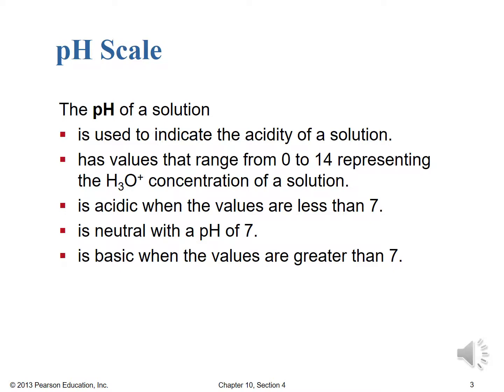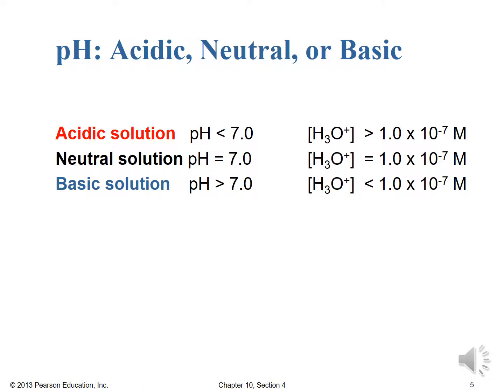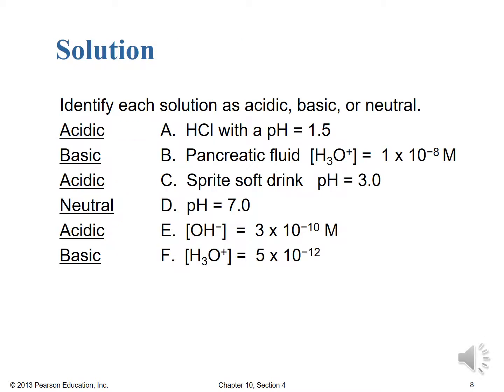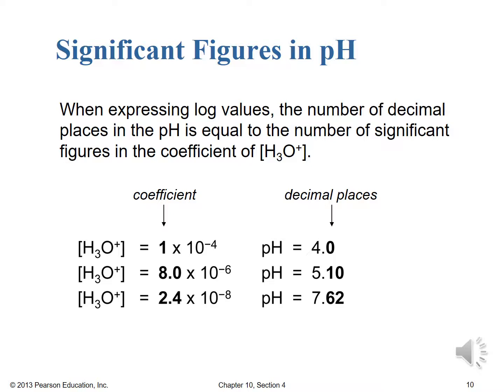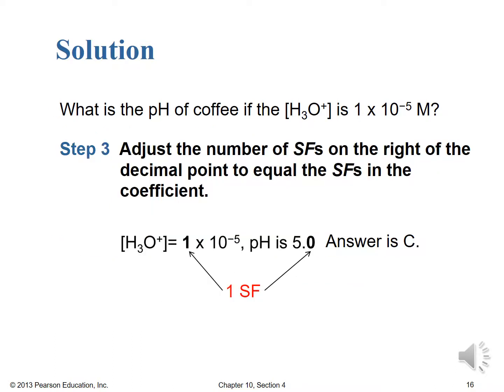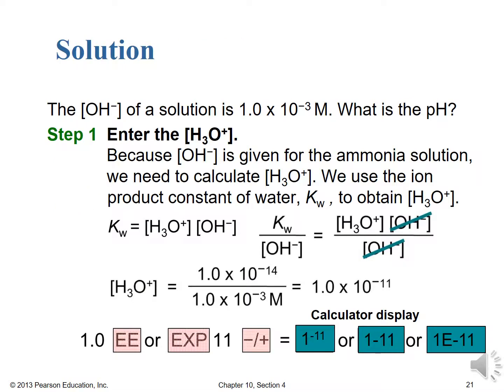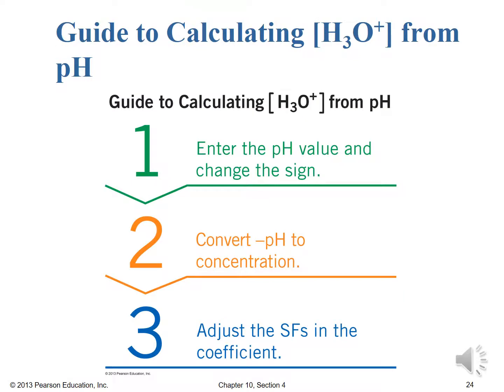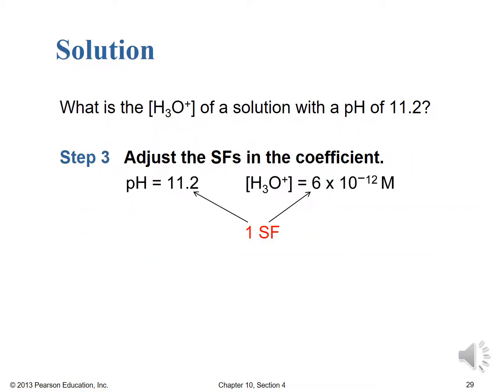10 4 The pH Scale